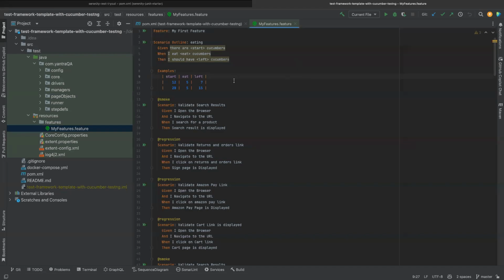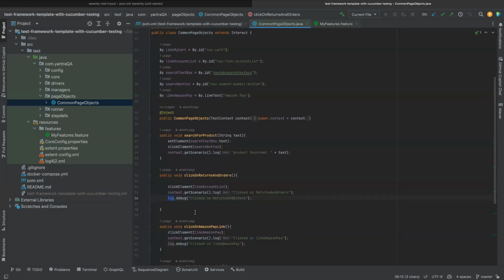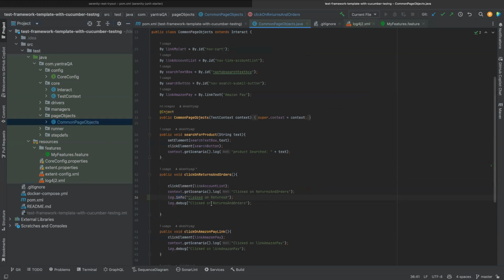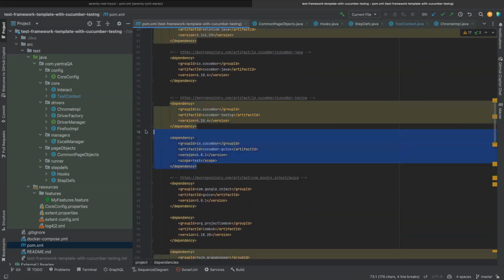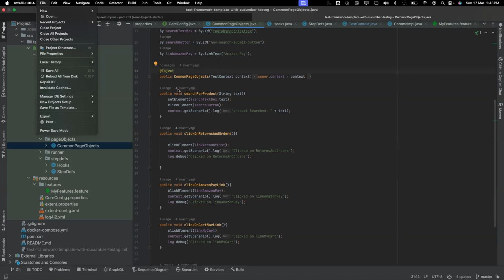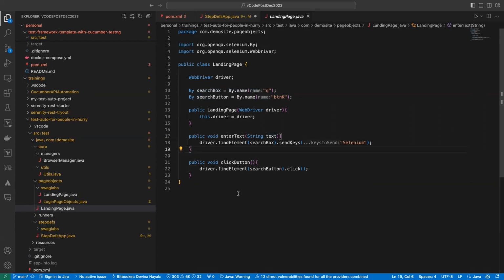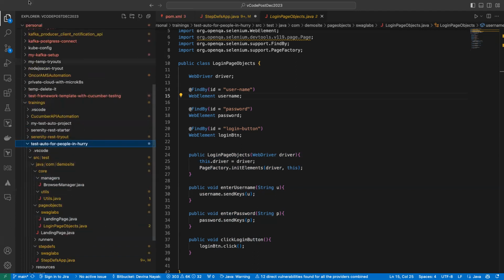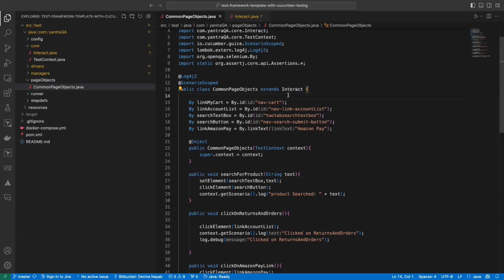Session 5: Test Automation for people in Hurry - Building Blocks of a Good Framework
All the sessions are free for everyone to Join.

Book your free sessions from the link above. All sessions are free to join. But you need to book every session to get zoom link.

This is a recorded session of the free online series. I have started these sessions every Saturday. We will do new topics each week on Test Automation with Java and Cucumber.